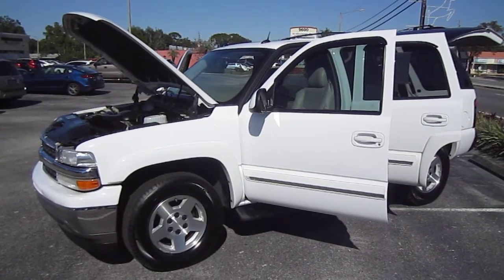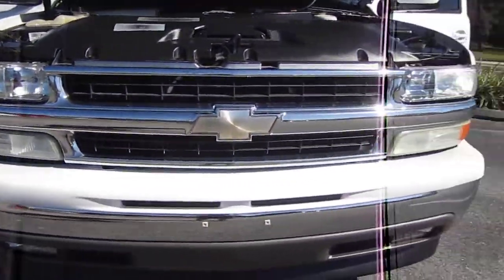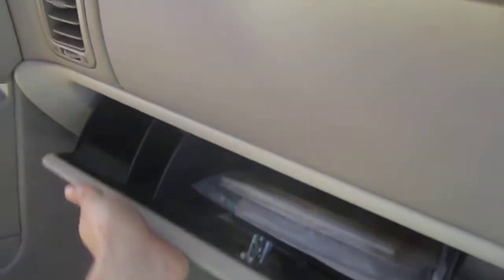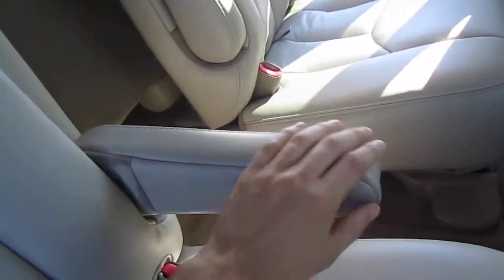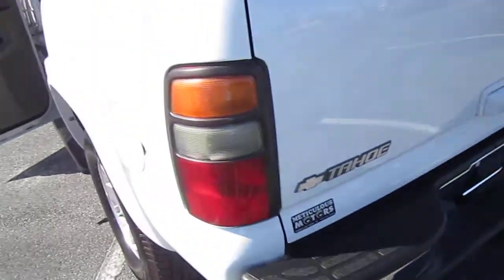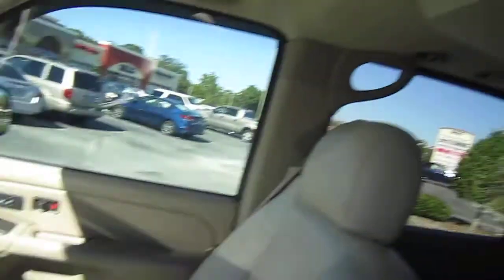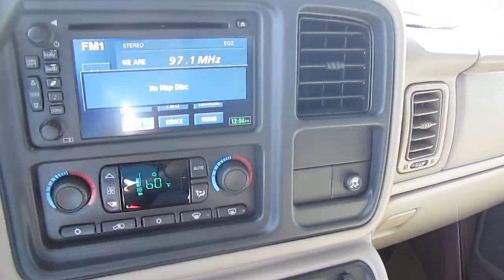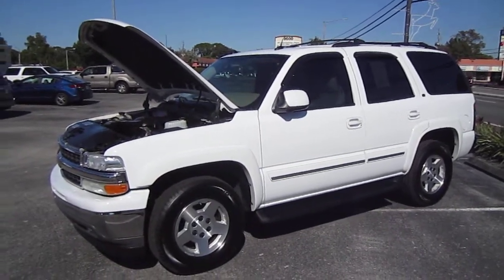SOLD 2005 Chevrolet Tahoe LT One Owner Meticulous Motors Inc Florida For Sale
Up for sale is a near flawless one owner no accident AutoCheck Certified 2005 Chevrolet Tahoe LT w/Autoride. This Tahoe comes fully equipped with power windows/locks/mirrors/seats/sunroof, full leather interior, navigation, DVD entertainment system, third row seating, new Michelin tires, alloy wheels, four wheel disc brakes, towing package, dual climate A/C, extra clean inside and out! Come by and drive away in this mint condition Tahoe today!